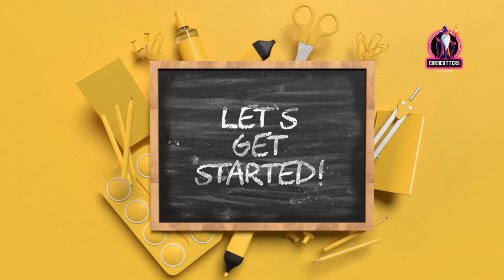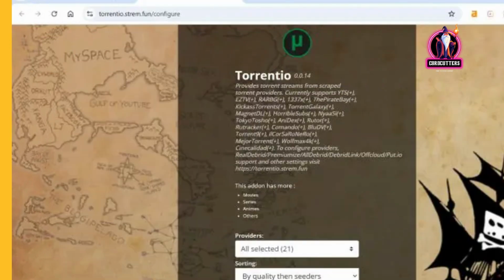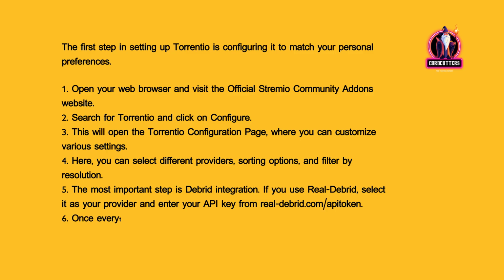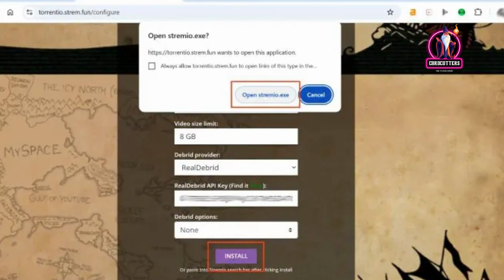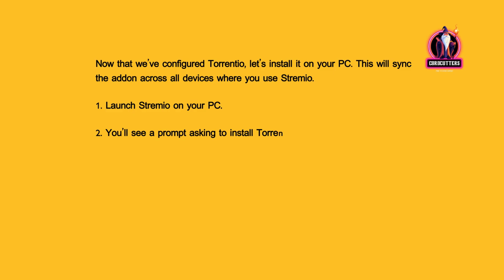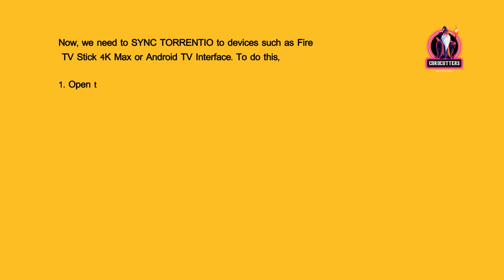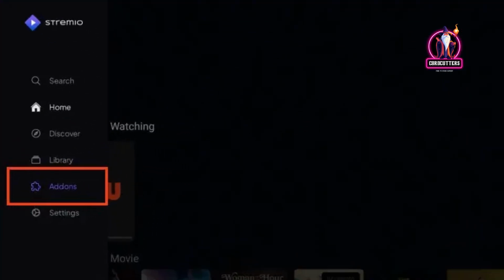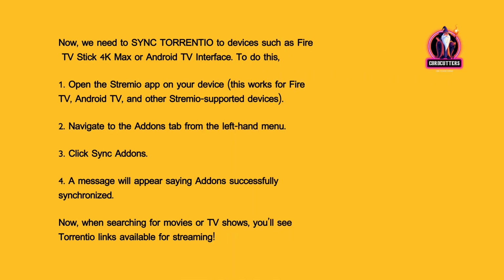🔥 How to Install & Set Up Torrentio Stremio Addon (Step-by-Step Guide)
🚀 Learn how to install and set up the Torrentio Stremio Addon in just a few simple steps! 🚀

In this video, we’ll walk you through:

✅ Configuring Torrentio with your preferred settings
✅ Installing the addon on your PC for seamless streaming
✅ Syncing Torrentio to other devices like Fire TV & Android TV
✅ Important details & VPN protection to keep your streaming private

📌 Stremio Official Addon Page: [Insert Link]

TheCordcutters does not create, manage, host, distribute, or administer any streaming applications, add-ons, websites, or services. Additionally, we cannot assess the legality of any streaming platforms featured or reviewed on this channel.  TheCordcutters focuses on providing educational tech reviews, tutorials, and news, which are protected under the First Amendment of the United States Constitution.

Users are solely responsible for the media they access, and TheCordcutters assumes that all visitors comply with copyright laws applicable in their jurisdiction. When using unverified streaming solutions, users should only access content that is not protected by copyright.